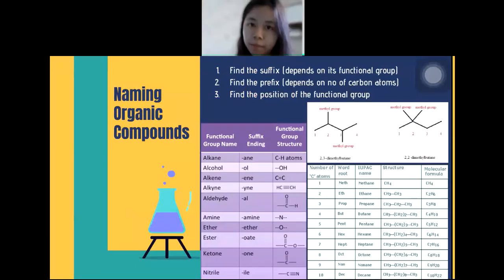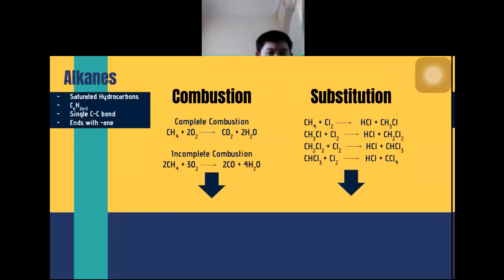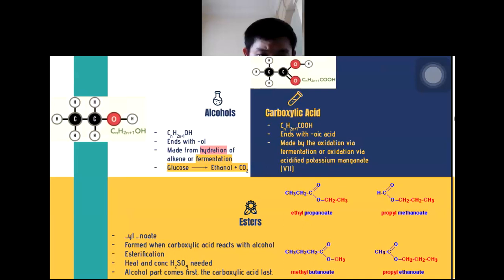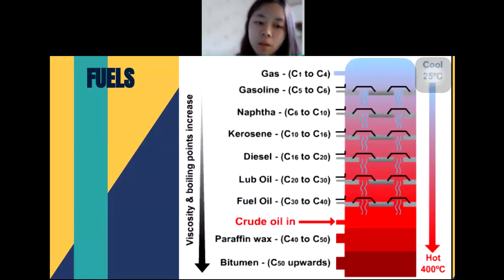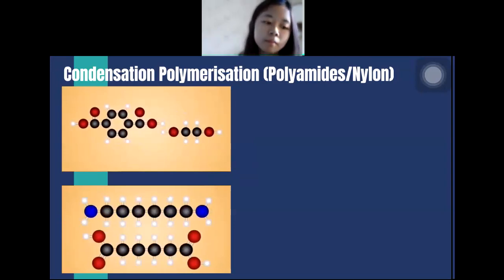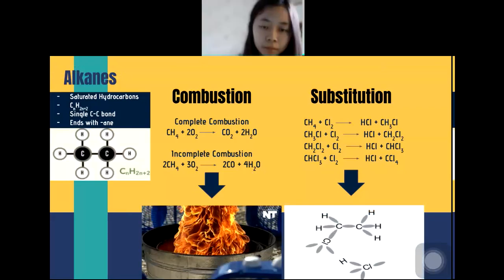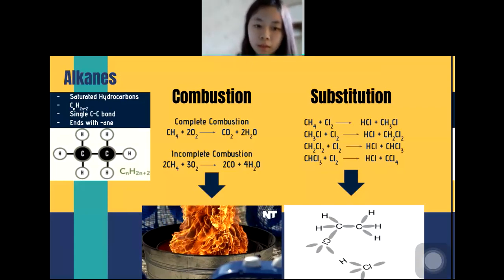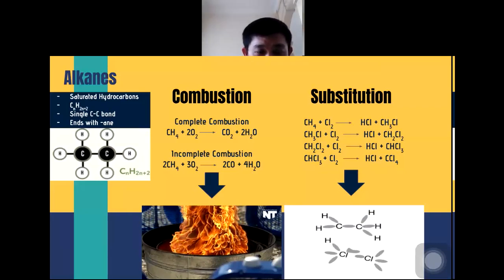IGCSE 28th August 2020